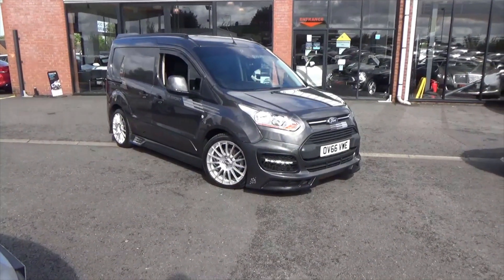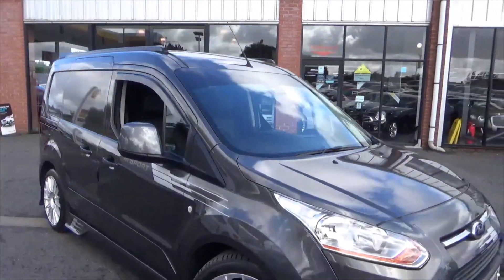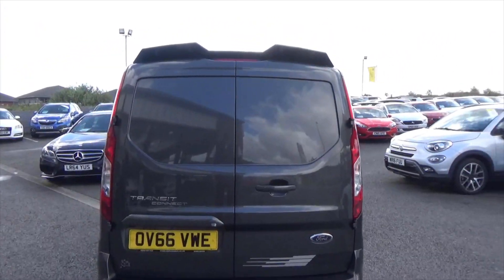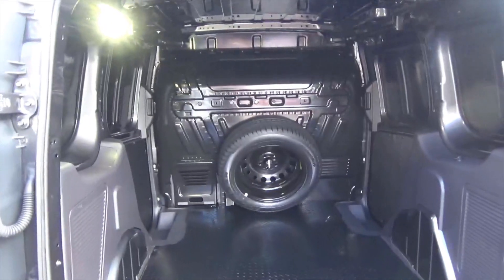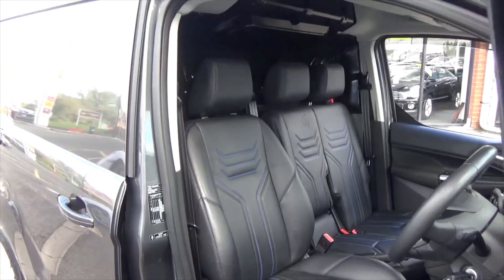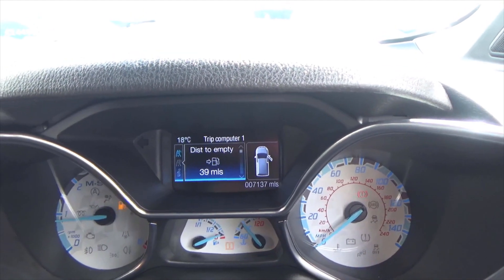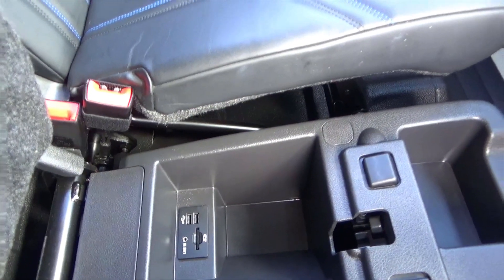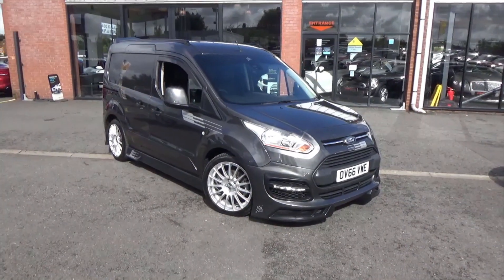FORD TRANSIT M SPORT OV66VWE